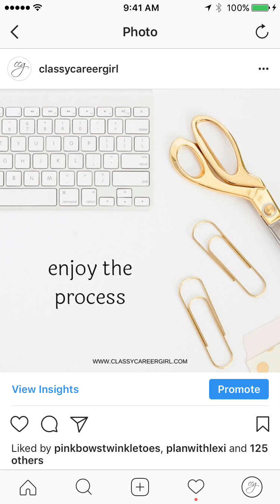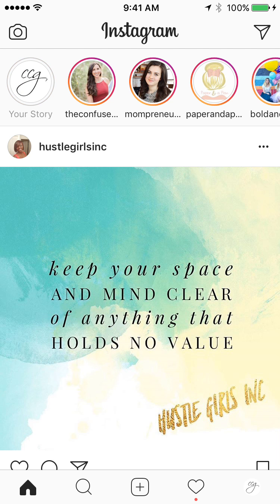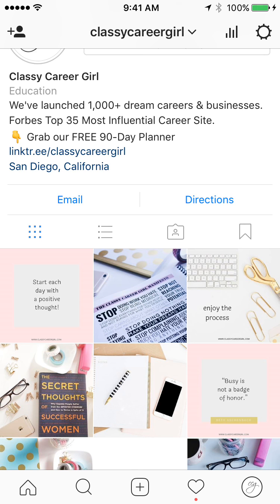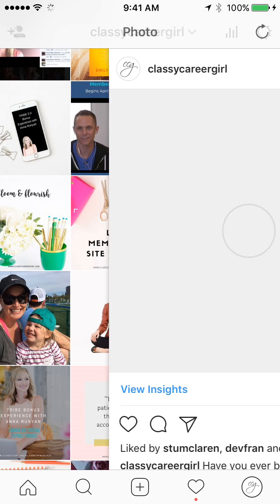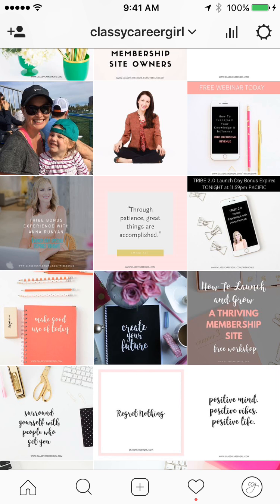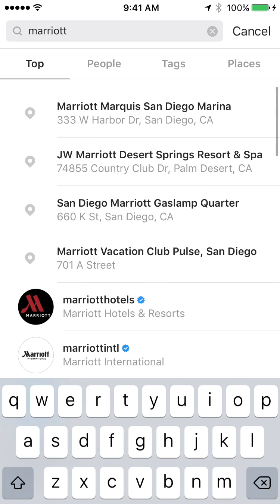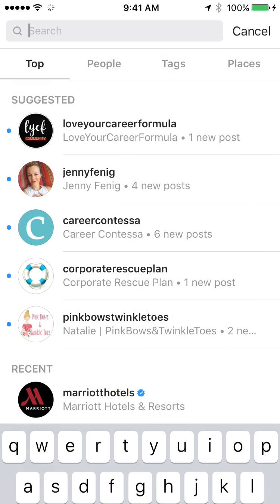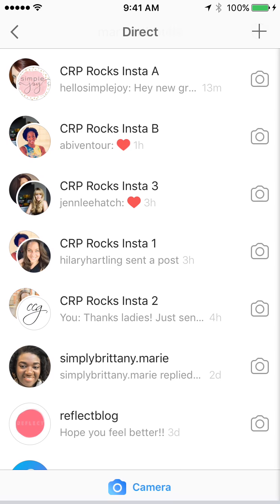Job Searching With Instagram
Love Instagram? Job searching? Let's put the two together. In this training, I'll teach you about job searching on Instagram.

Read 2,000+ articles on launching your dream career or business

Anna is the founder of Classy Career Girl, named by Forbes as one of the top 35 most influential career sites of 2014.  She helps millions of women design and launch their dream careers, businesses, and lives through her website, online courses and social media channels.

Anna has been invited to speak internationally to 800 women at The Global Leadership Forum in Curitiba, Brazil. She’s a winner of the Top 5 Blogs for Young Professionals by Levo League and one of the 15 Career Experts To Add To Your Twitter Feed Now by The Daily Muse. She’s also been featured on Fox 5 News, San Diego 6 News, ESPN 1700AM, Forbes, The Wall Street Journal, Yahoo Finance and People StyleWatch magazine. Anna was also nominated in 2016 as San Diego Magazine’s Woman of the Year and her podcast was named one of the top 23 career podcasts by CareerToolkit.com.

Follow Us Everywhere. Don't miss out!